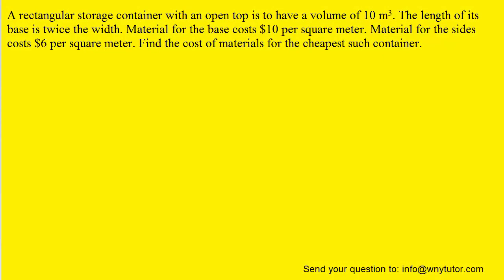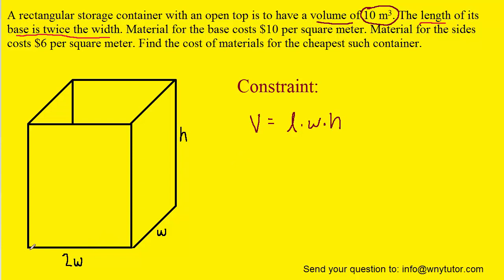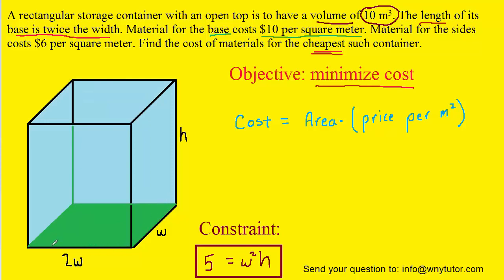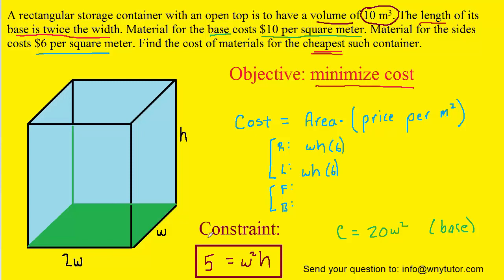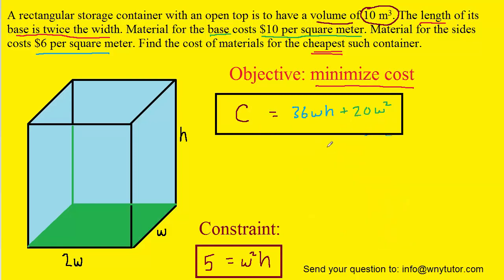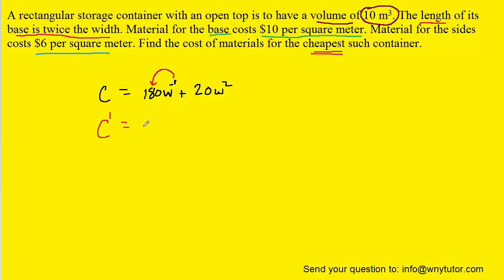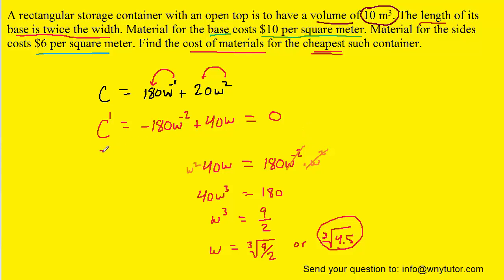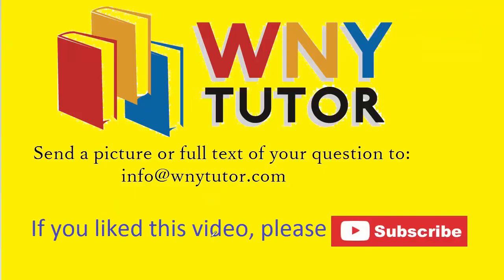A rectangular storage container with an open top is to have a volume of 10 m3 The length of its bas